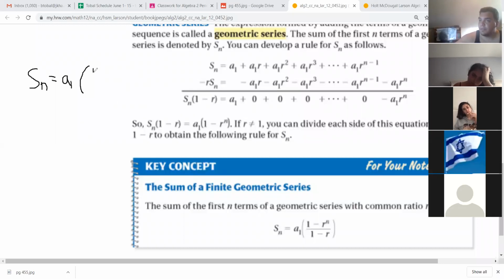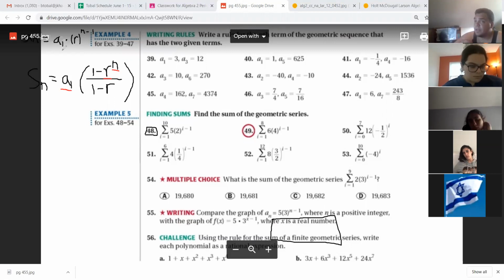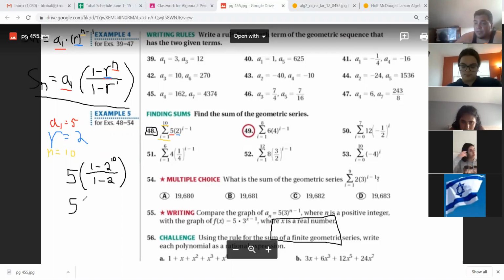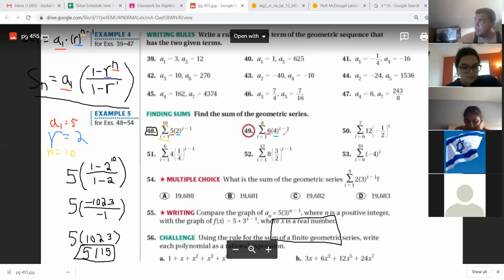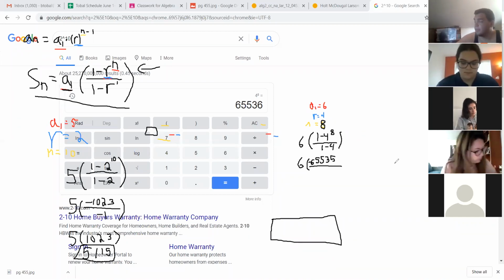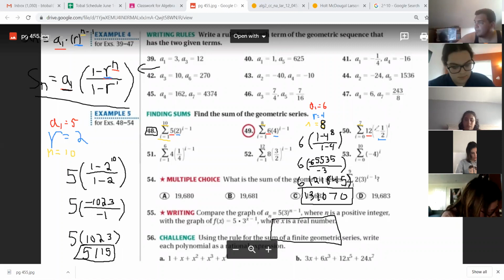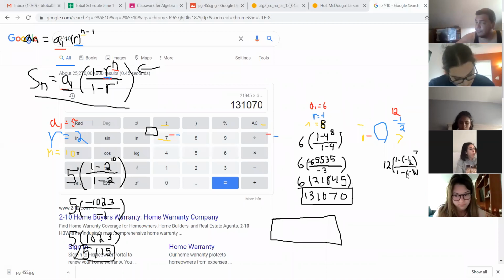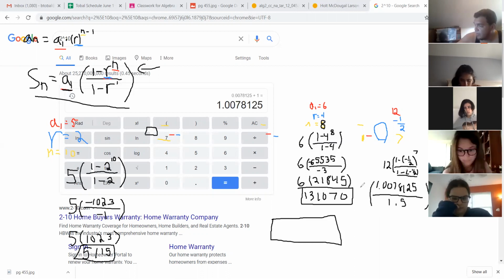7 3 Geometric Series